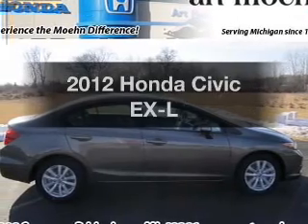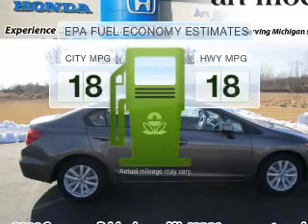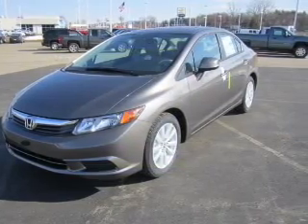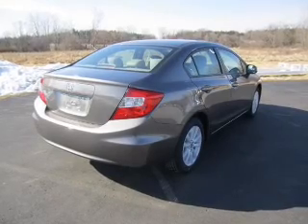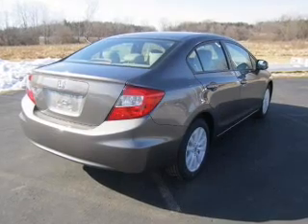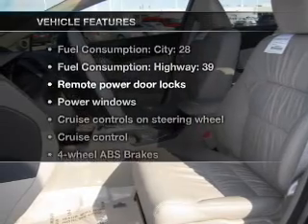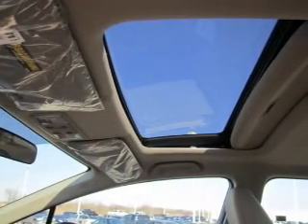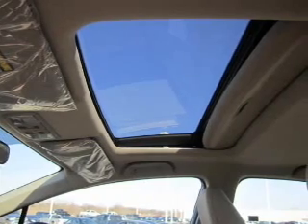2012 Honda Civic - Jackson MI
Find Similar Vehicles:
Year: 2012
Make: Honda
Model: Civic
Trim: EX-L
Engine: 1.8 liter inline 4 cylinder 16 valve
Transmission: 5-Speed Automatic
Color: Brown
Mileage:
Address:
2200 Seymour Road